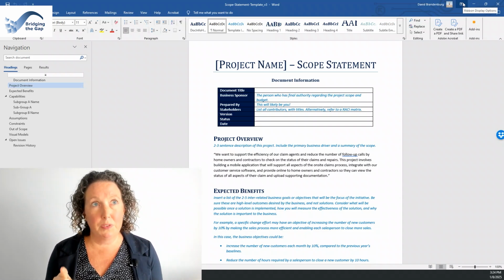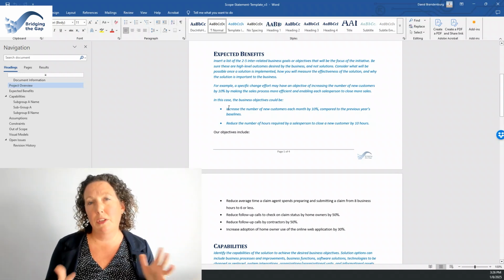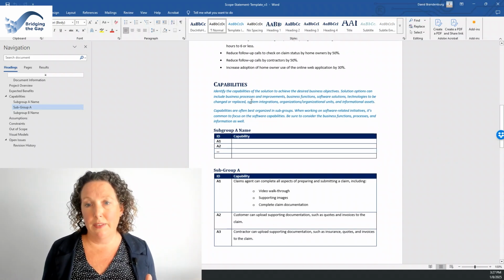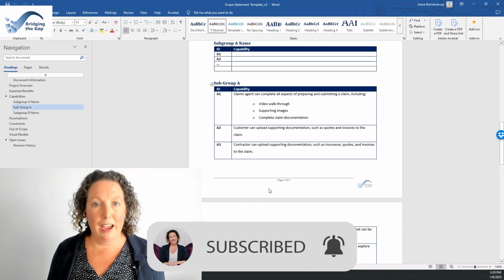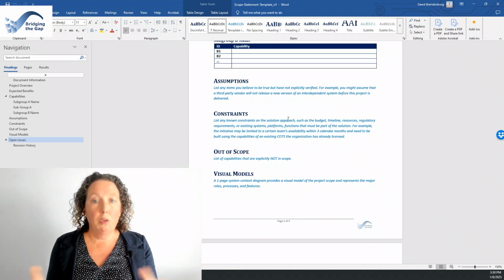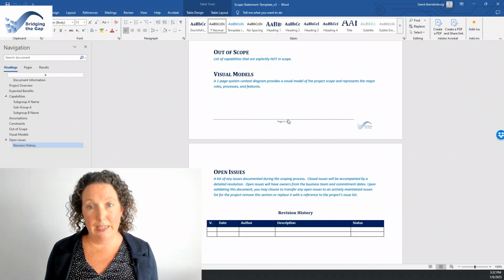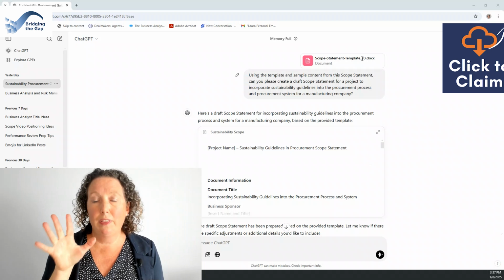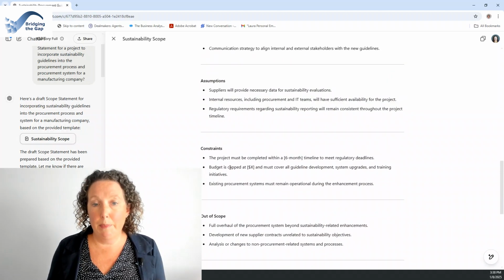How to Scope a Project - A 5-Part Approach to Focus the Team on Value-Added Work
Struggling to keep project requirements focused and avoid scope creep? Watch this video, I’ve got the solution (with a template included) – you’re not alone!

Many business analysts face the challenge of clearly defining what’s included—and what’s not—when kicking off new initiatives. This can lead to confusion, wasted resources, and missed deadlines. In this video, I’ll share and review a simple template that quickly brings clarity to your project scope. Rather than getting bogged down in dozens of pages of requirements, you’ll learn a proven approach to streamline your scope into just a few pages. Plus, you’ll see how to combine this concise template with generative AI, making it easier than ever to start important stakeholder conversations and fine-tune requirements.

If you’ve ever spent hours refining a scope document—only to have stakeholders throw in new requests at the last minute—this solution will feel like a game-changer. We walk through exactly what information to capture, how to highlight out-of-scope areas, and why adding simple visual models can drastically improve collaboration. Then, we demonstrate how to use ChatGPT (or any generative AI tool) to draft and refine your scope statement in record time. By the end, you’ll know how to outline your project’s objectives, constraints, and capabilities in a way that sets you and your team up for success.

Grab the free scope template via the links below and in the comments and watch how it transforms your business analysis process from chaotic guesswork into a clear, efficient plan—giving you more confidence in front of your stakeholders and more time to focus on the higher-value work you’re meant to do.

Ready to harness your skills for career advancement and personal satisfaction with The Business Analyst Blueprint®️? Join our flagship program today:

Bridging the Gap is an online business analyst training provider helping you become a confident business analyst. On this business analysis channel, we provide consistent business analyst videos to keep you on track to success in your business analyst career. You’ll find videos on entity relationship diagrams, mistakes to avoid as a business analyst, business analyst techniques and strategies for your next project, and other business analysis tips and tricks.

Want to know what the business analyst experience is like, and what makes a good business analyst?

0:00 What is Scope Clarity for Business Analysts?
0:42 The Importance & Benefits of Clear Project Scope
1:39 Free Project Scope Statement Template for Business Analysts
3:14 Expected Benefits of a Scope Statement
4:48 Capabilities of a Scope Statement
7:10 Assumptions & Constraints in a Scope Statement
8:28 Out of Scope Section in a Scope Statement
9:02 Visual Models for a Scope Statement
9:35 Using AI or ChatGPT for Scope Statements as a Business Analyst